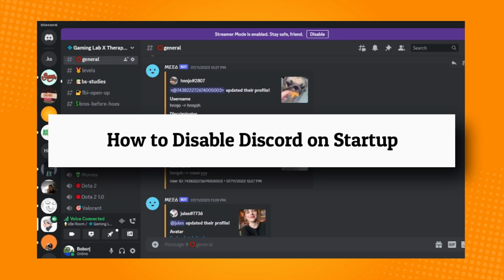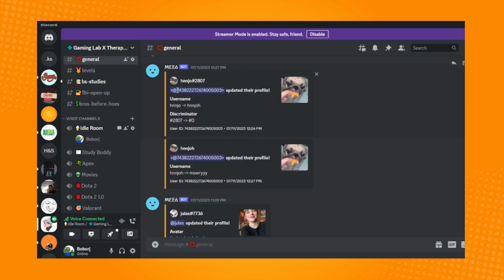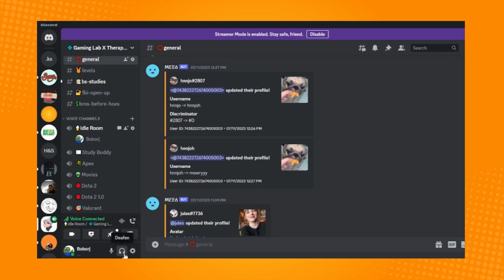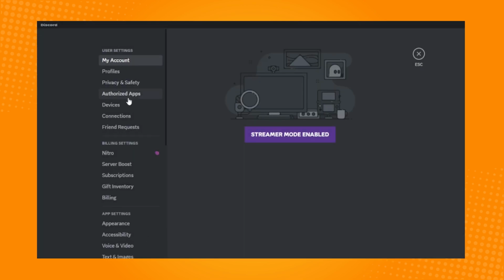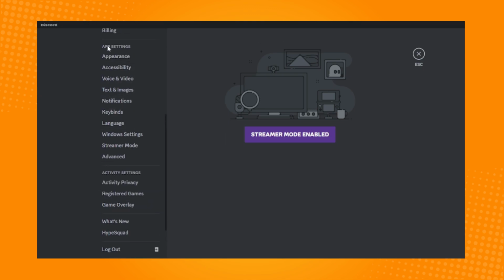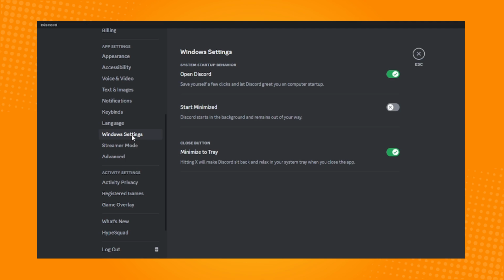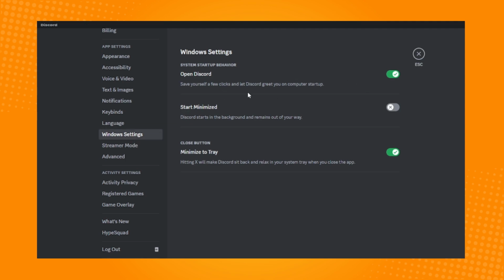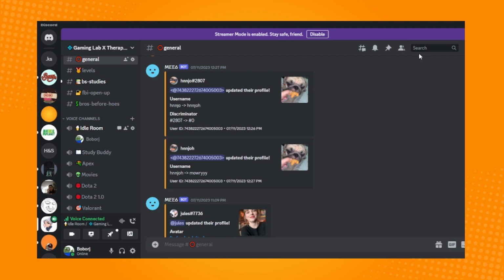How to Disable Discord on Startup (2023)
Learn‎‎‏‏‎ ‎How to Disable Discord on Startup

In this video I will show you‏‏‎ ‎how to disable discord on startup